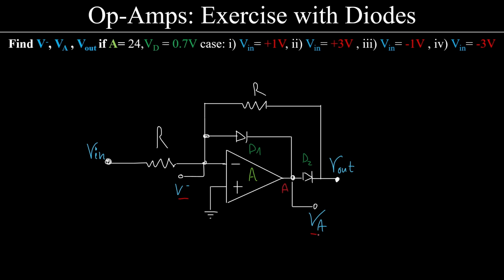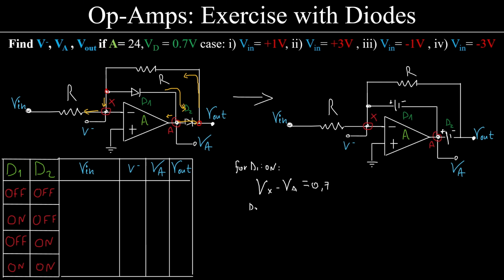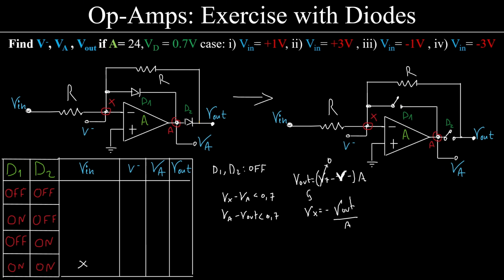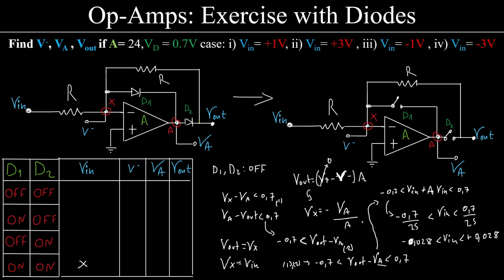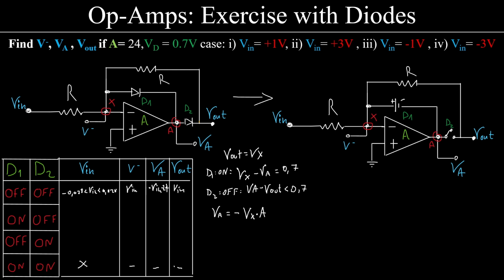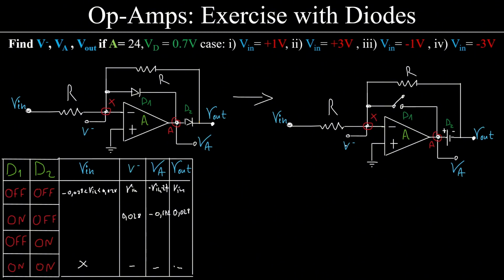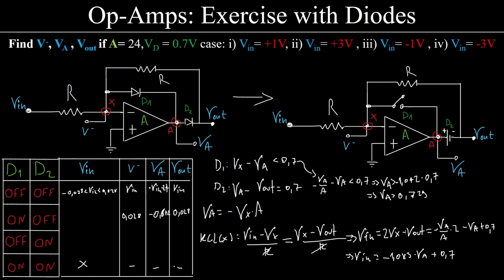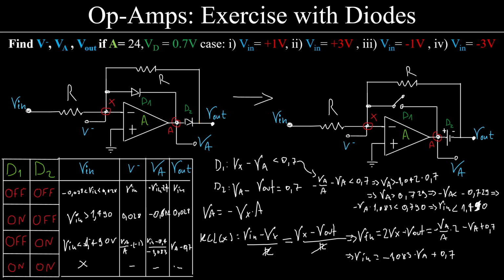How to Solve Diode Circuits with an Inverting Op-Amp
Electronics course coming soon!

Exercise from book Sendra Smith Microelectronics 7th edition.In this exercise we analyze an inverting op-amp configuration that includes two diodes and compute the node voltages V_- and V_A, as well as V_out, for a finite open-loop gain A = 24 and a constant diode drop V_D = 0.7 V. For each input we proceed with a clean piecewise method: start by assuming both diodes are ON, then verify consistency (forward-biased with the correct polarity and I_D more or equal to 0). If the assumption fails, we try D1 ON & D2 OFF, then D1 OFF & D2 ON, and finally both OFF, stopping at the first physically consistent state. Throughout, we use the exact op-amp relation V_out = A*(V_+ - V_-) and the standard inverting-configuration reference V_+ = 0, which implies V_- = -V_out/A (no “virtual short” because A is finite). Diodes are modeled with the constant-voltage (battery) model when ON (V_D = 0.7 V) and as open circuits when OFF. KCL at the common node and simple KVLs around the diode loops let us solve for V_-, V_A, and V_out in each case without heavy algebra.

What you will take away: how to combine the finite-gain op-amp equation with diode ON/OFF hypotheses, how to verify assumptions quickly, how V_- departs from 0 V when A is finite, and how the diode states reshape the inverting amplifier’s behavior.

0:00 Case 1 : D1,D2 ON
3:27 Case 2: D1,D2 OFF
8:30 Case 3: D1 ON, D2 OFF
12:08 Case 4: D1 OFF, D2 ON